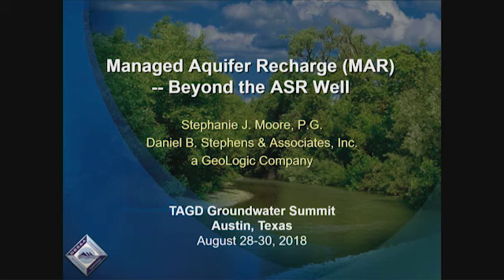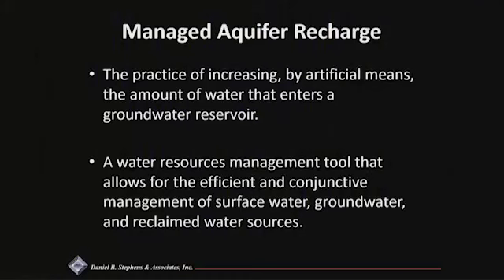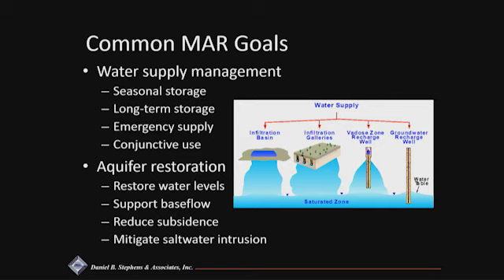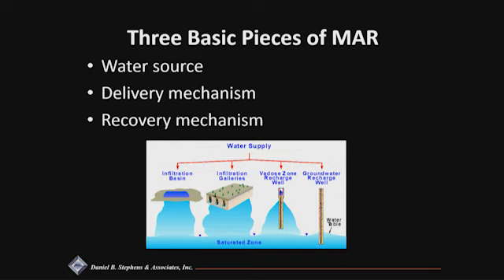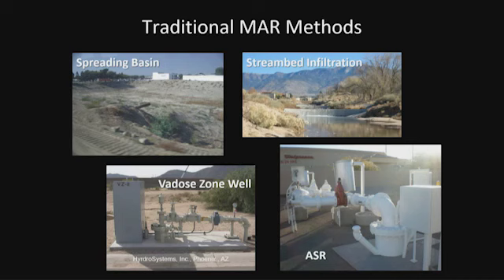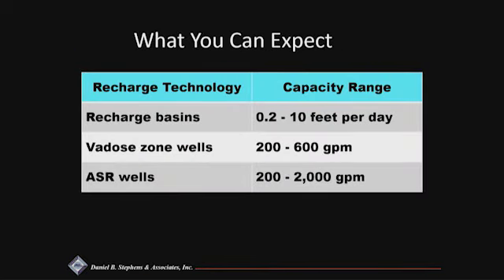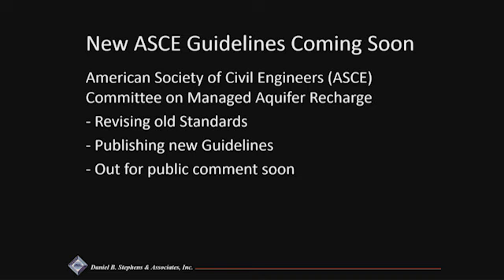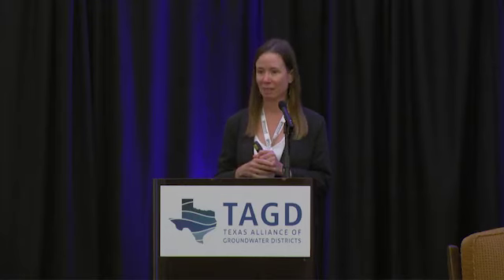Managed Recharge - Beyond the ASR Well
Stephanie Moore, Senior Hydrologist, Daniel B. Stephens & Associates, Inc.